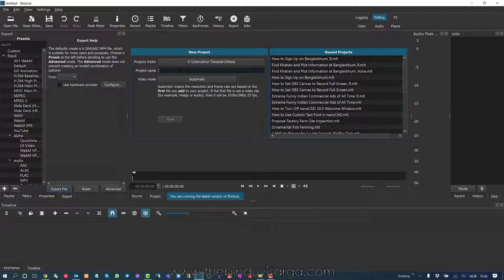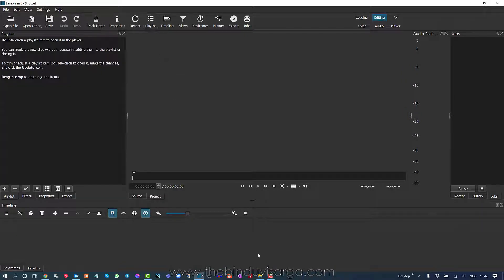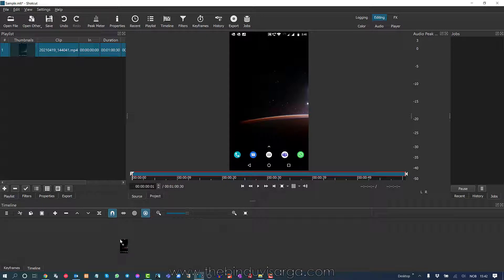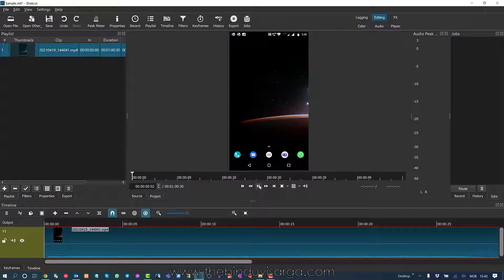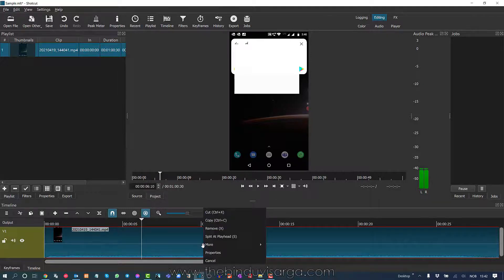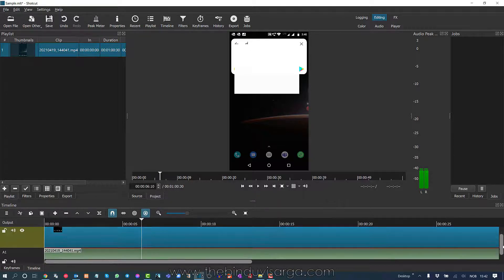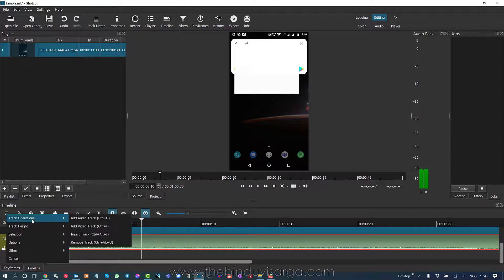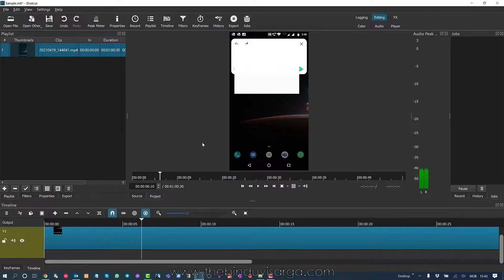Remove Audio From Video in Shotcut Video Editor